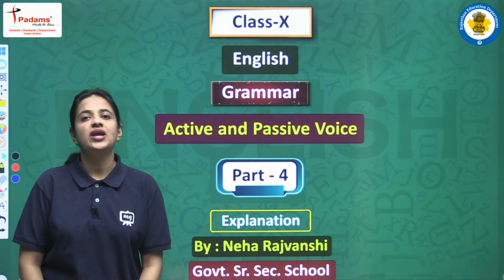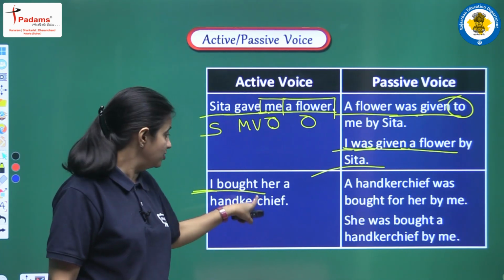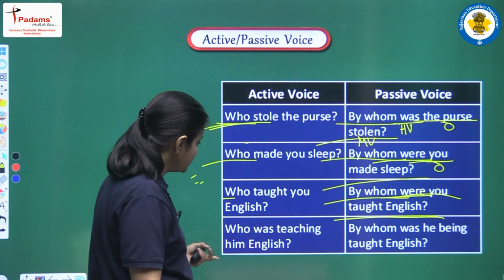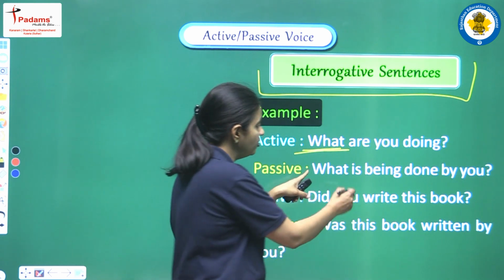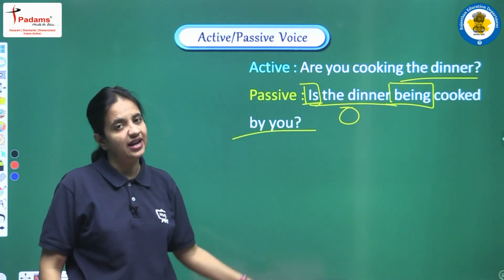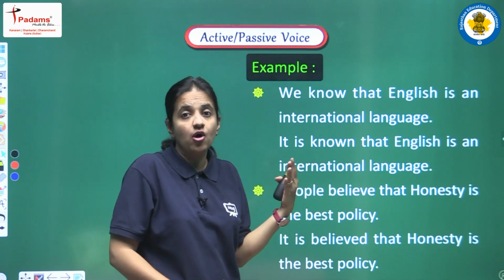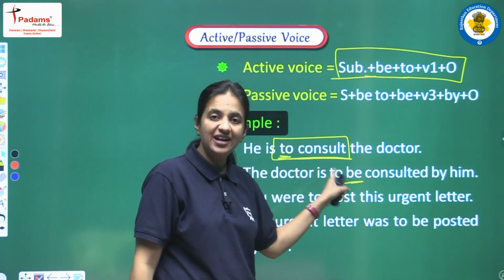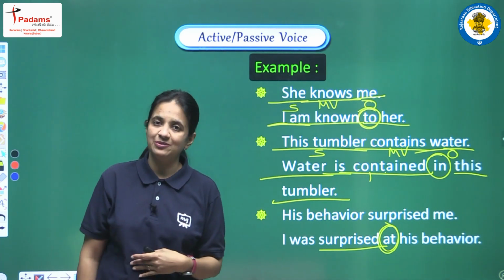NCERT | CBSE | RBSE | Class - 10 | English Grammar | Active and Passive Voice | Part - 4